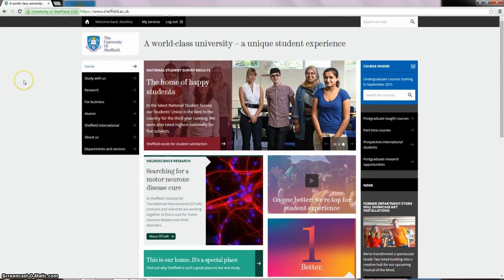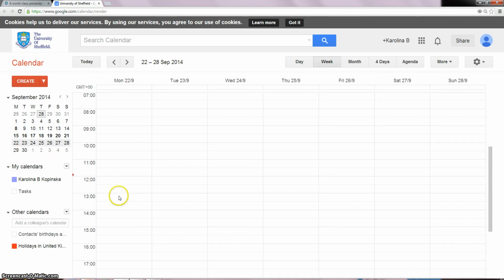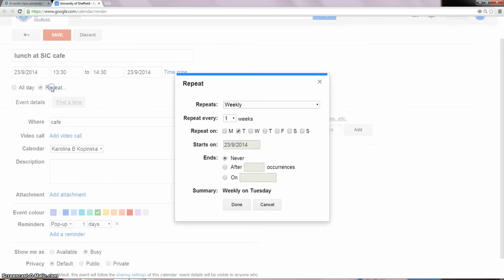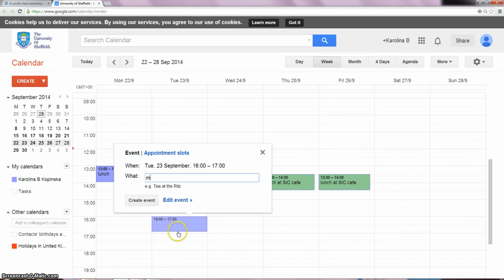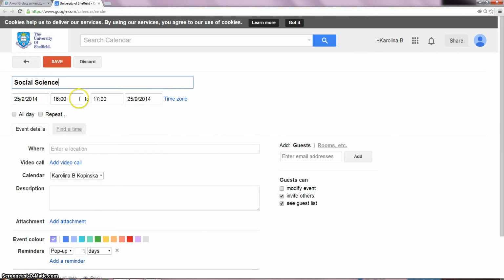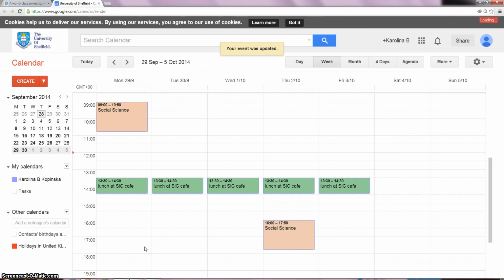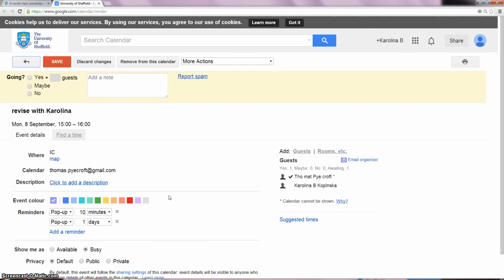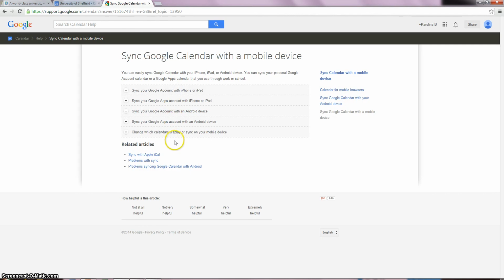Using Google Calendar